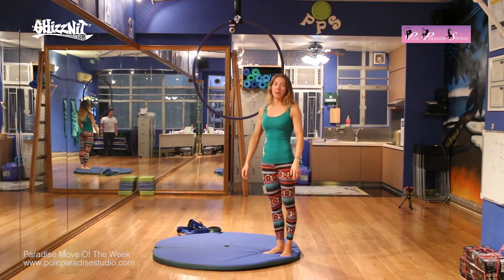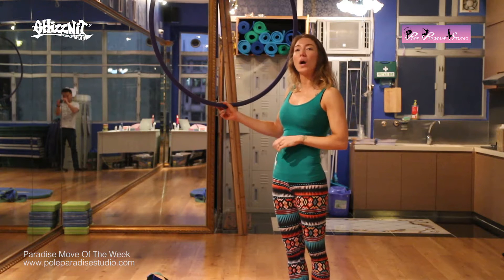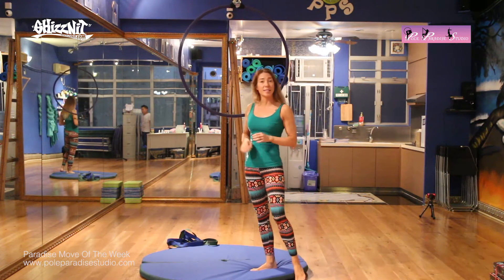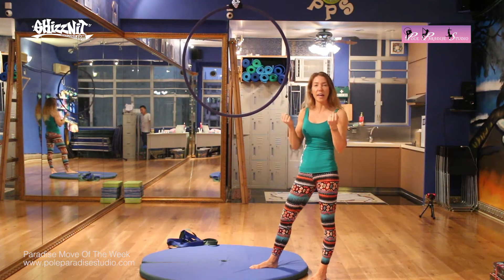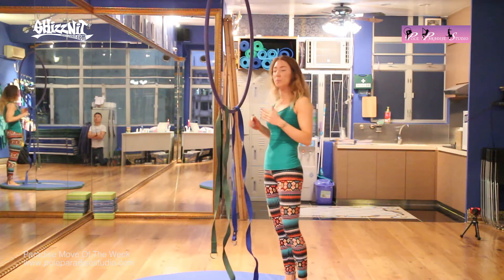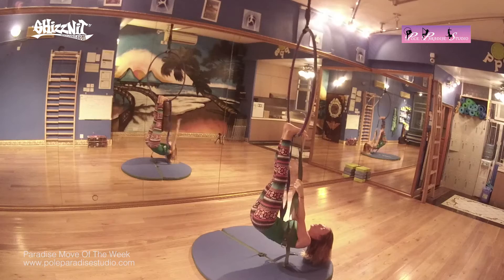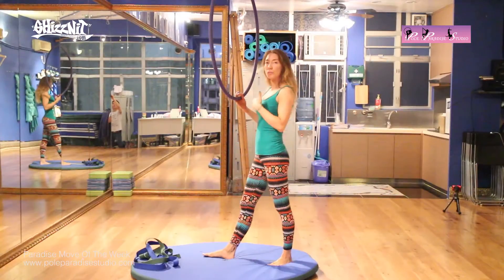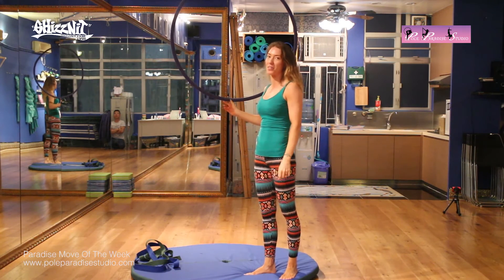(How to Aerial Hoop) Paradise Move of the Week 42 "Foot Hang"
This week we will be showing you the doubles move "Foot Hang".

We hope you'll enjoy watching and trying out the moves!